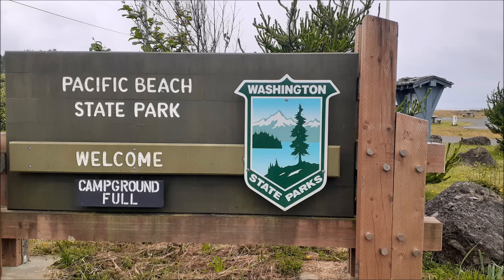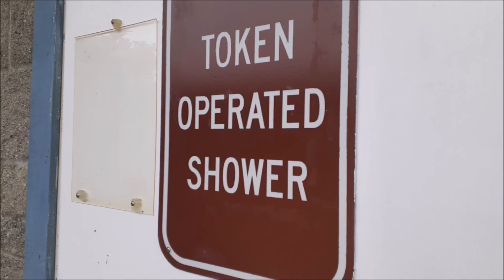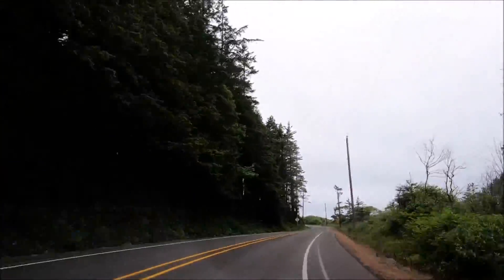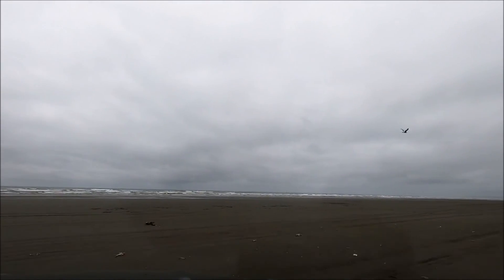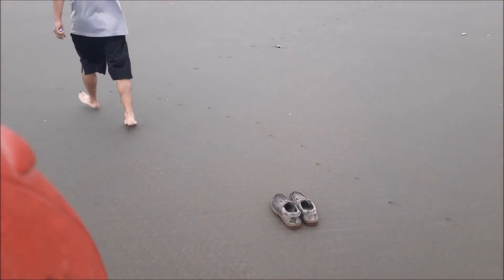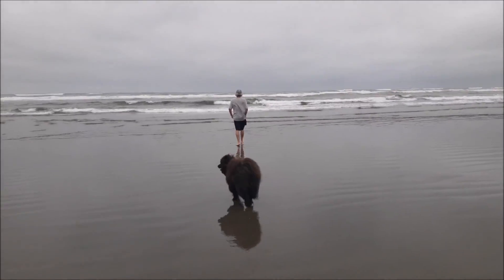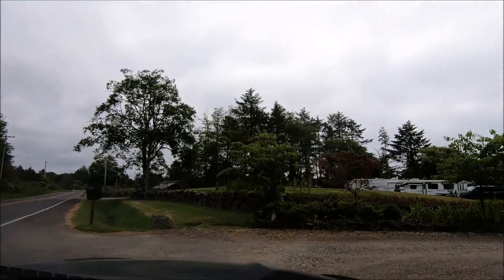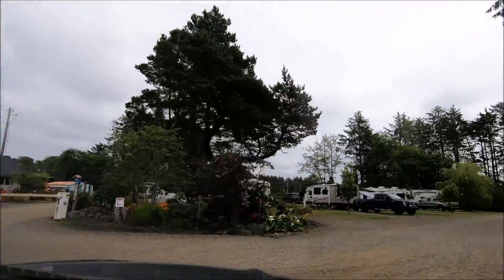Pacific Beach Washigton ~ RV Trip West - no more west left..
Such a beautiful area